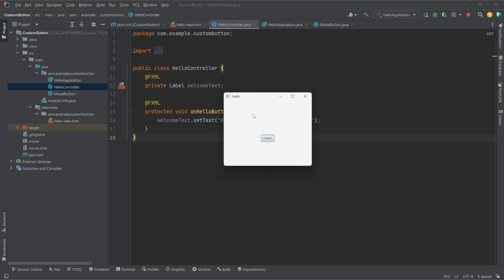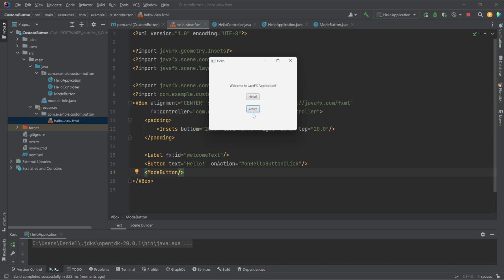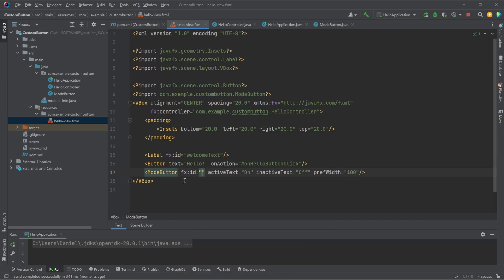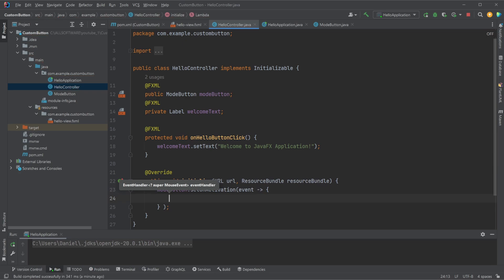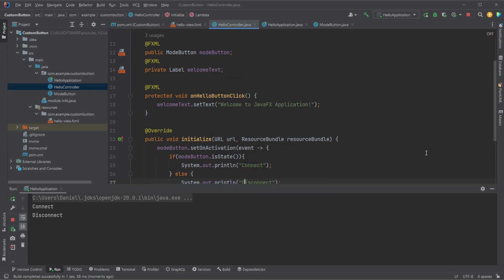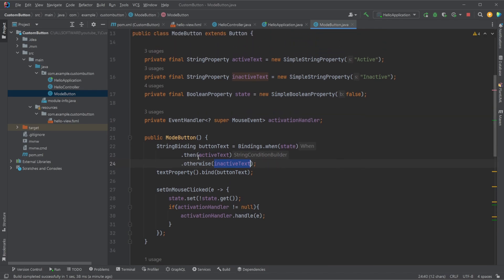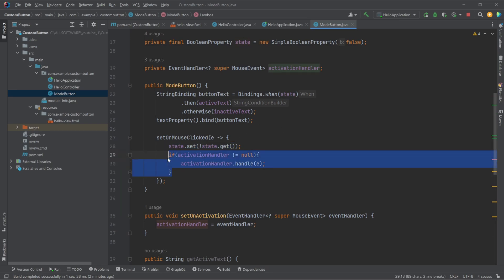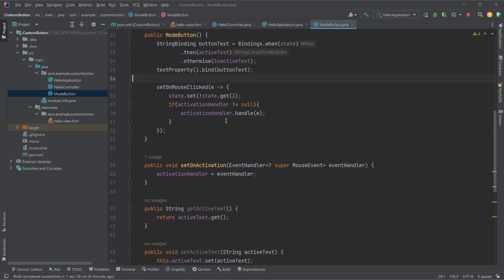JavaFX - Custom Multi-state Button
Inspired by a previous YouTube comment, I wanted to showcase how we can create a custom multi-state button that allows for multiple states to be shown through its text.